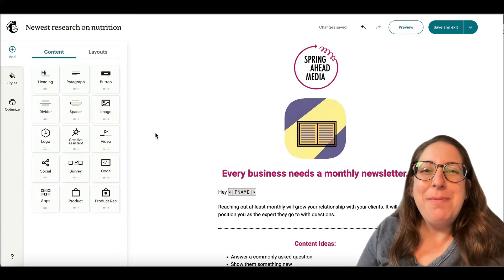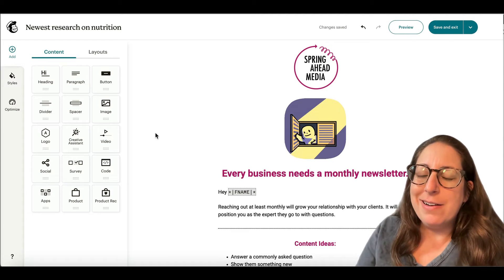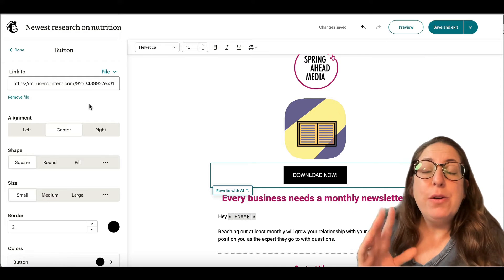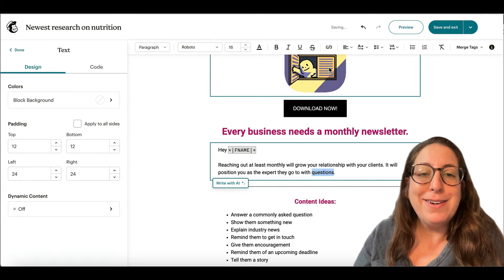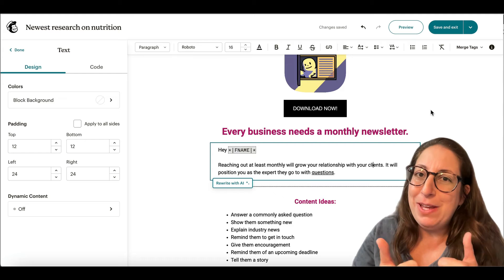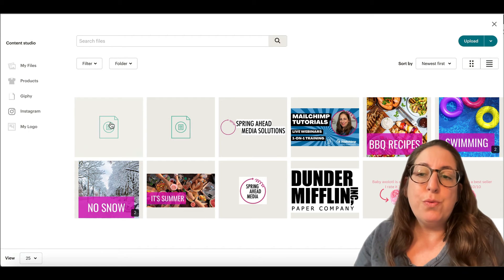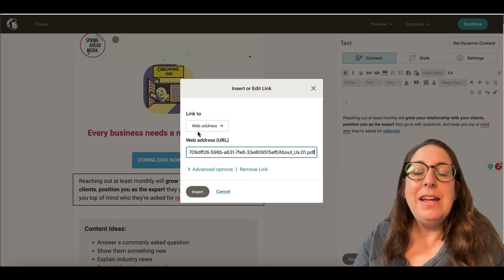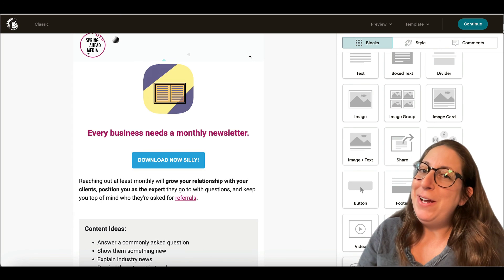Adding a PDF to a Mailchimp Campaign / New Builder & Classic Builder